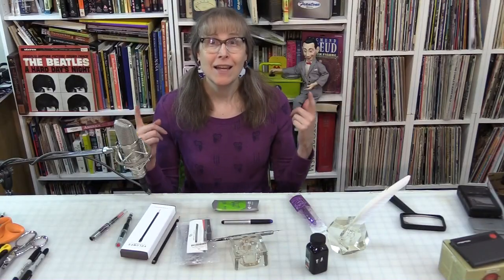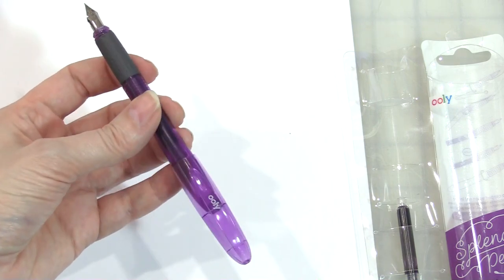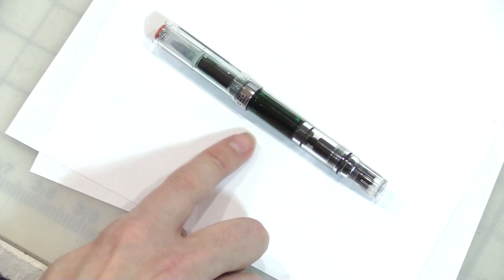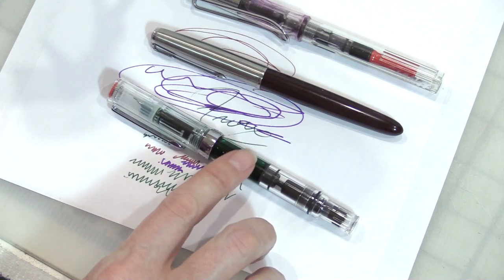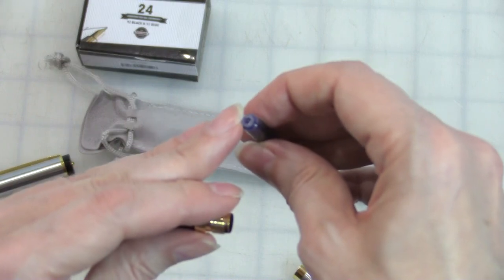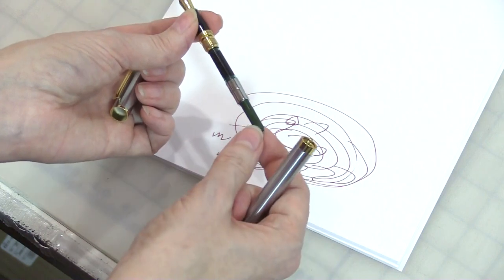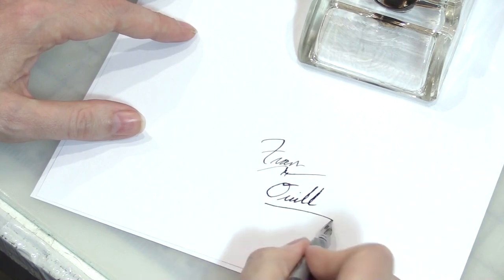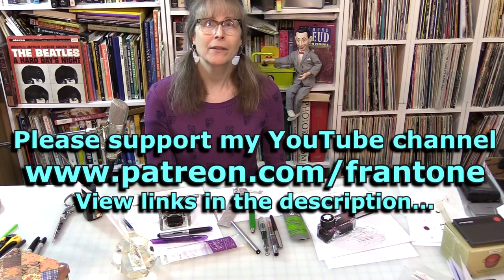More Pencils & Pens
Time to slow it down, relax, and scribble a bit.  Enjoy!